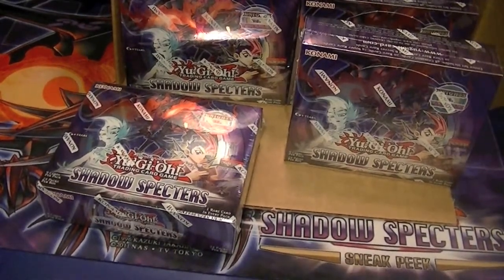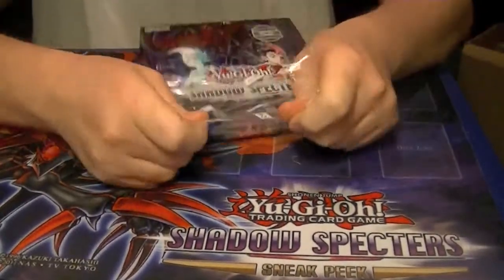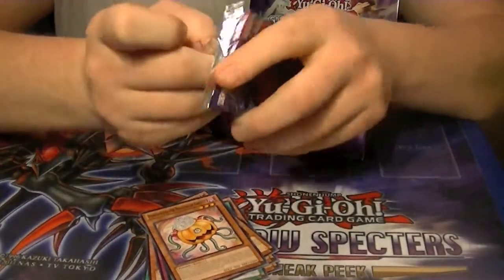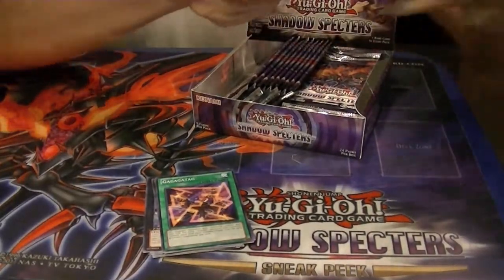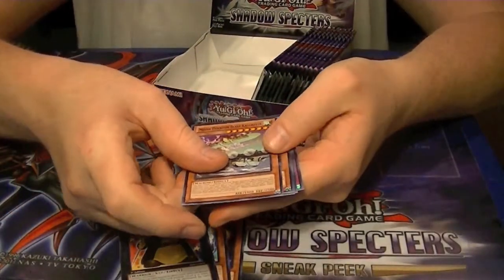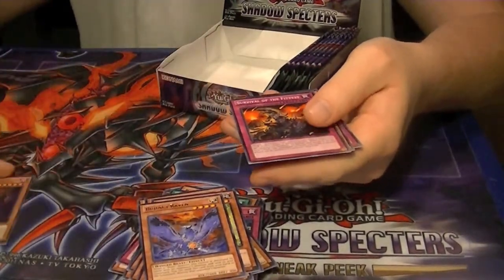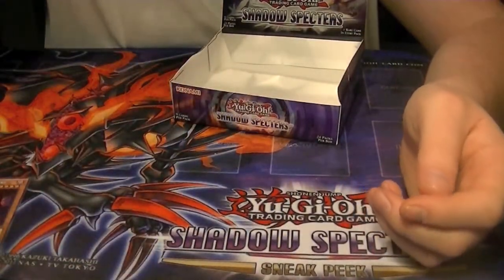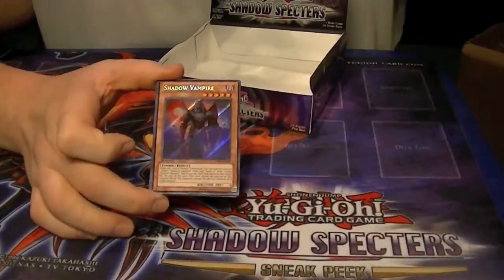Shadow Specters Case Opening part 5